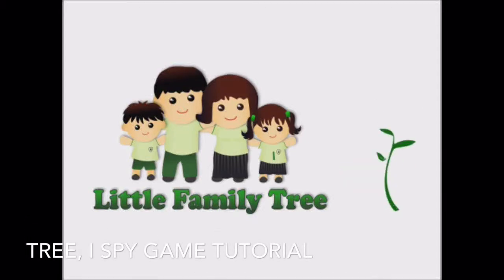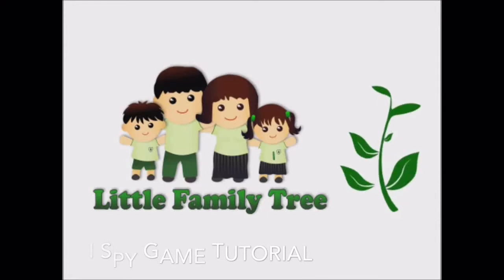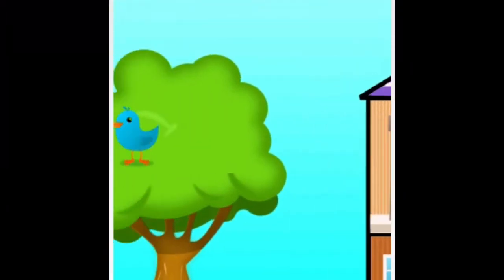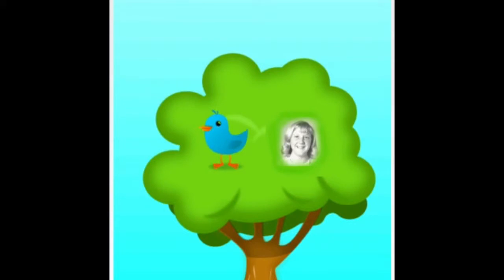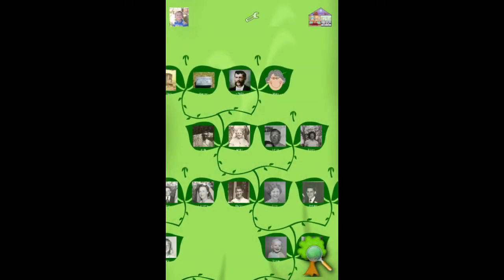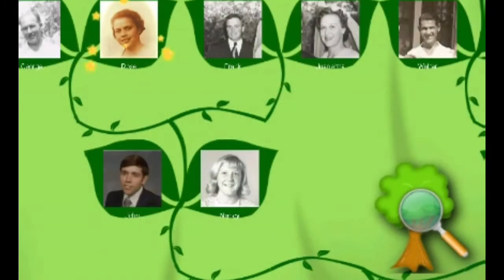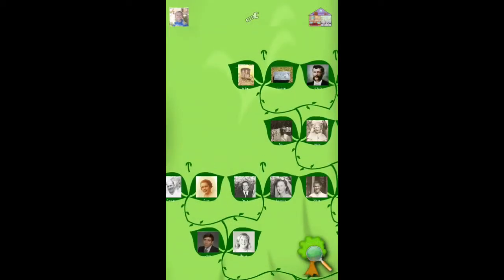Tree, I Spy Game Tutorial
This tutorial shows how to play the Tree I Spy game in Little Family Tree.